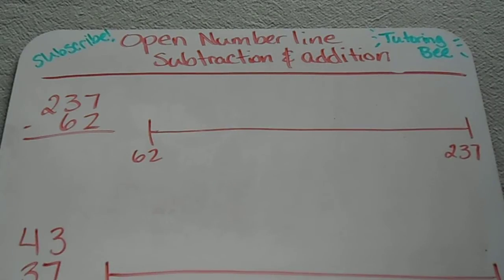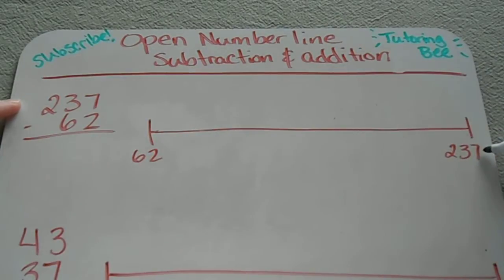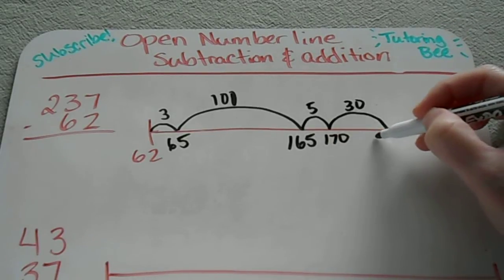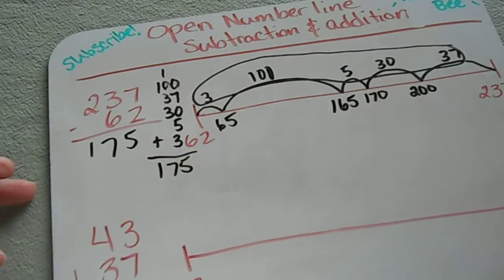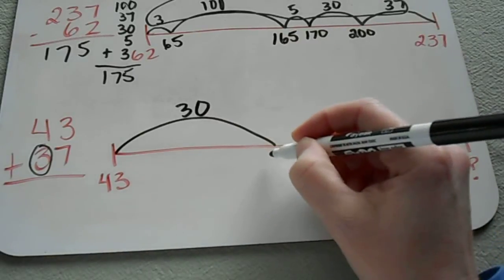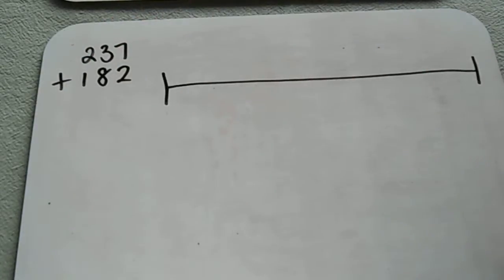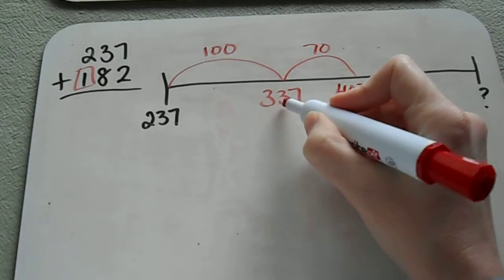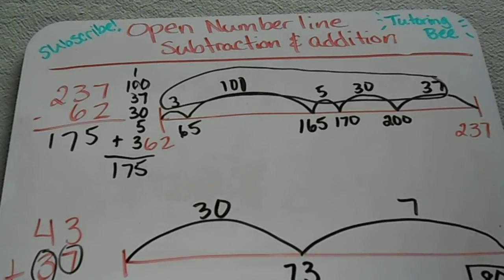Open number line addition and subtraction (2nd and 3rd grade)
Hi! I'm Beth and I love to help parents who want to help their kids succeed with math! I offer one-on-one online tutoring, and one of the *main* comments I hear from my clients is "They just don't do math like they used to!" So I'm here to help you navigate "new math" like a pro!

I hope you enjoyed this video! If you need more personalized help, you can find me I offer online tutoring for grades 2nd - 9th in Math, and 2nd - 5th in Reading, Writing and Science.

This video reviews how to subtract using an open number line, and how to add using the open number line.